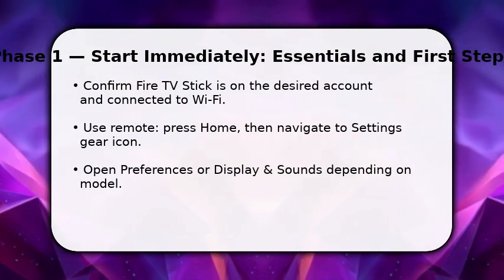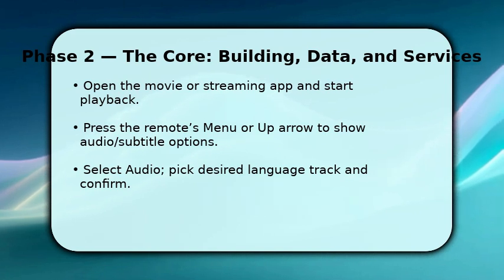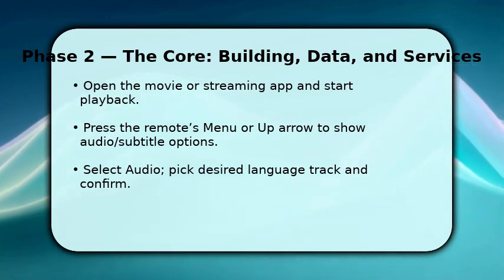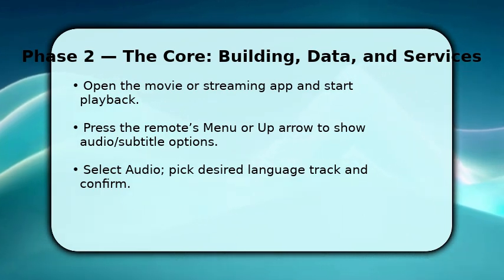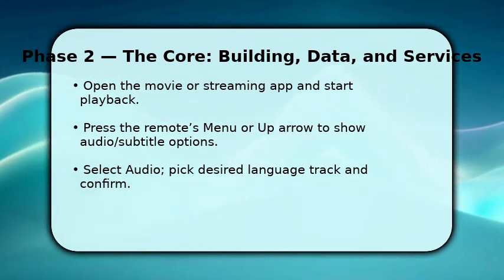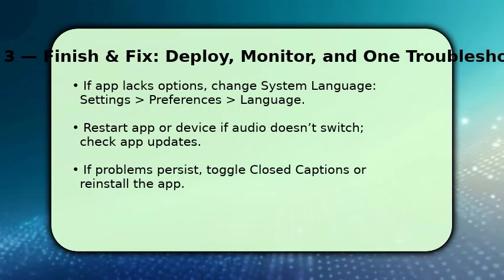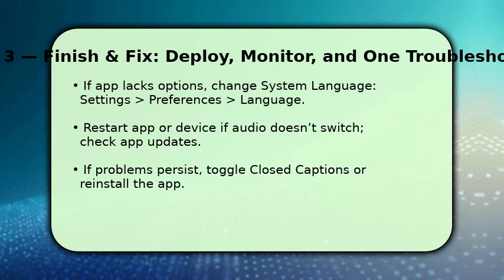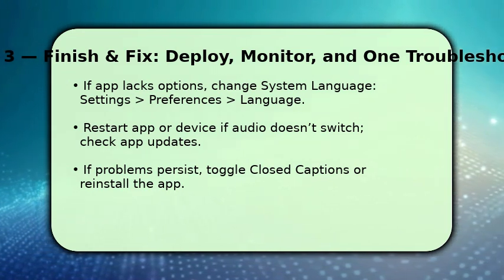How to Change Movie Language in Fire Tv Stick - Step by Step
How to Change Movie Language in Fire Tv Stick - Step by Step | 🔒 Surfshark VPN Deal — Stay private and secure. $1.99/mo + 3 Months Free ▸

Learn the easy steps to change movie language on your Amazon Fire TV Stick. This video guides you through selecting and setting up different audio options, ensuring a seamless viewing experience in any preferred tongue.

change movie language, Amazon Fire TV stick, language selection on fire tv sticks, view movies with subtitles or dubbing, multilingual support Amazon devices